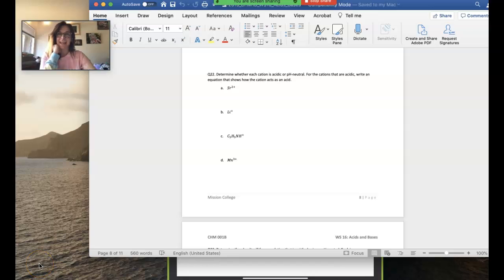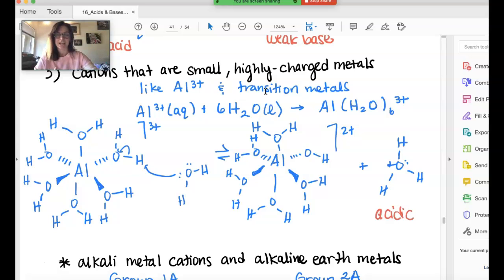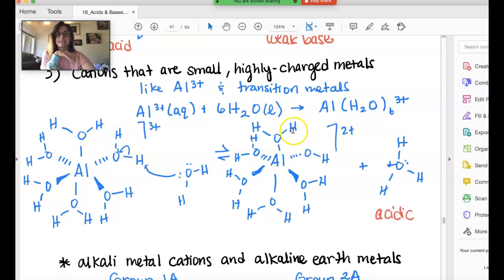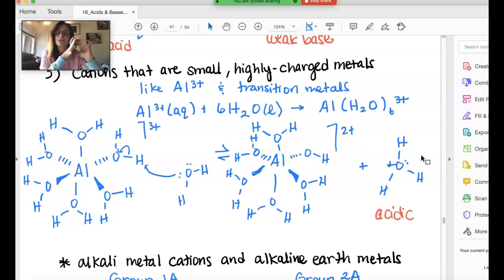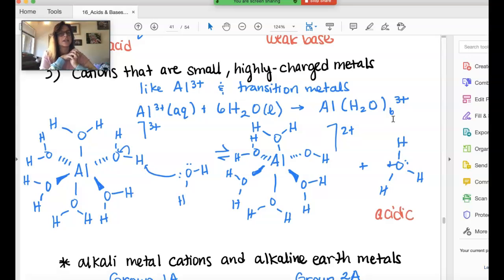WS16 Q22d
In this video I review over how small, highly-charged metal cations make an aqueous solution acidic.